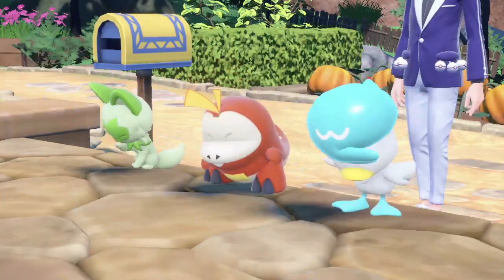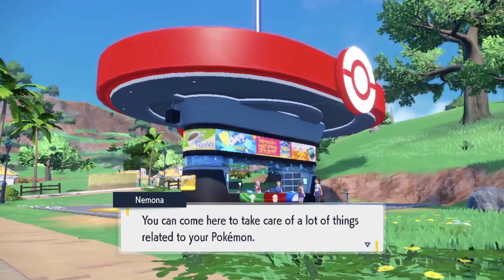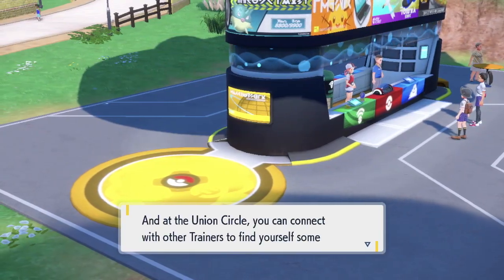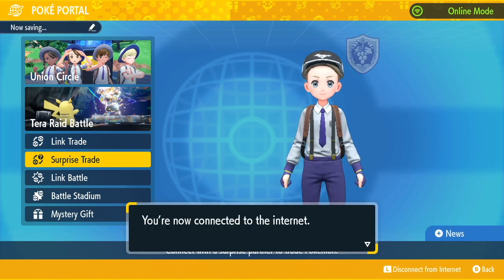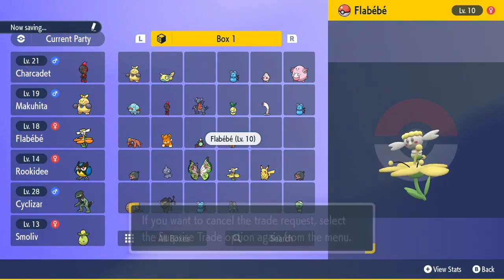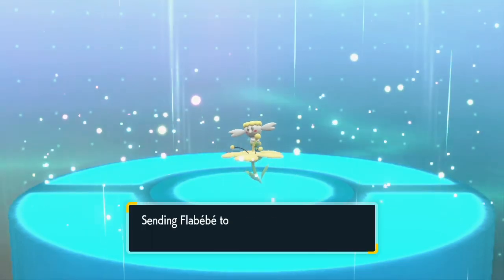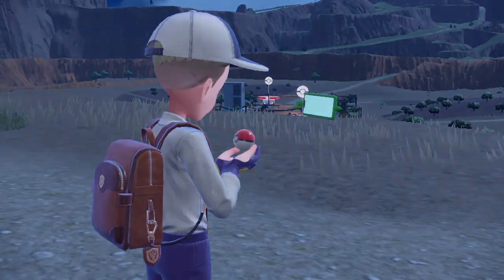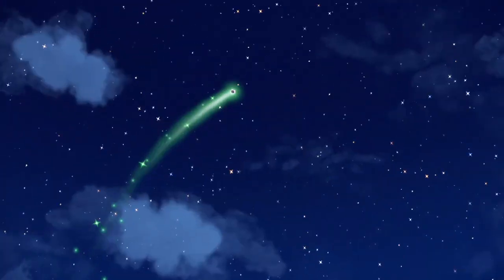HOW TO GET All 3 Starter Pokemon - Pokémon Scarlet & Violet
How to get all three starter pokemon in the new games Pokemon Scarlet and Violet shown here.

See you all soon for another adventure.